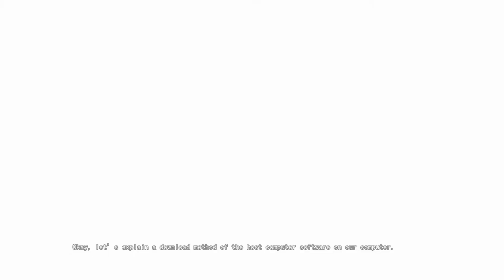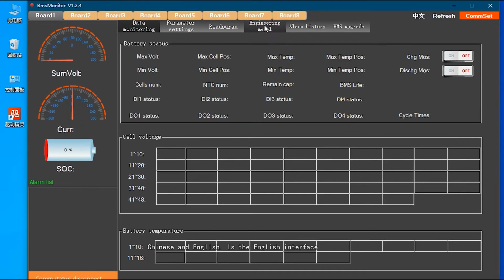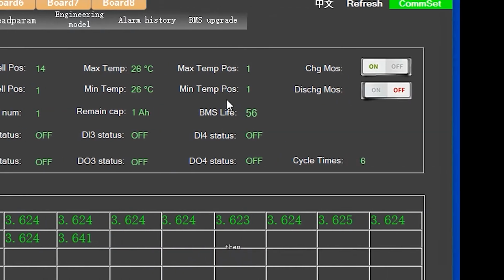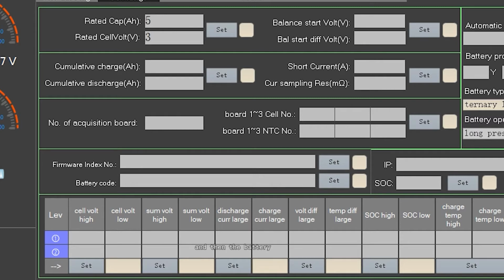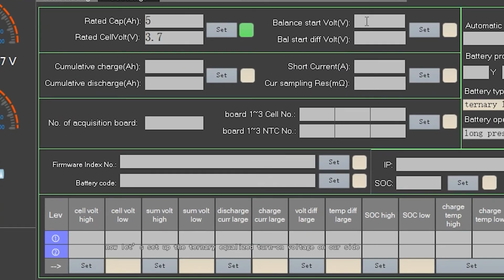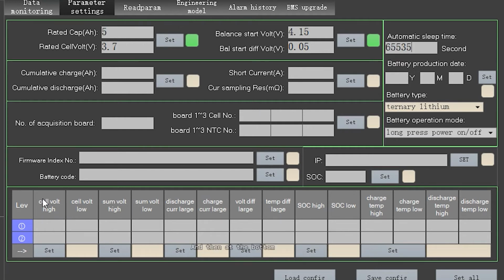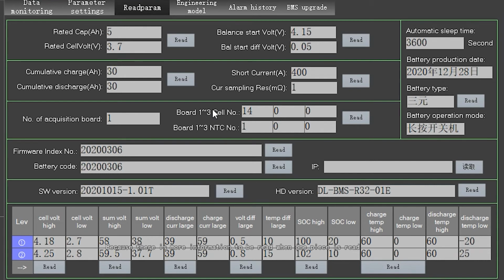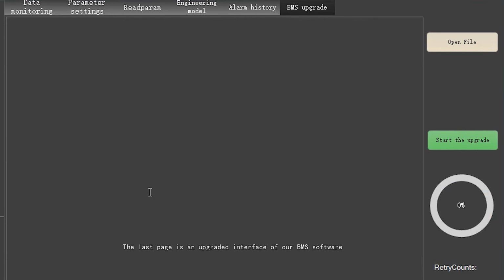BMS connect PC